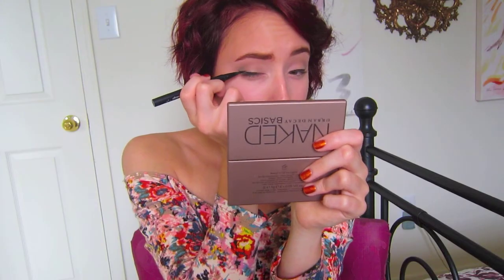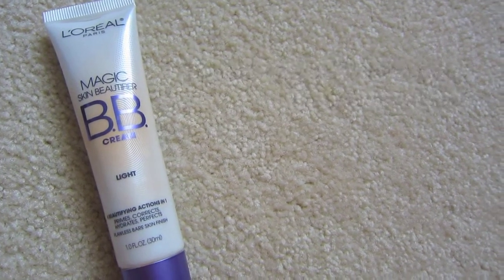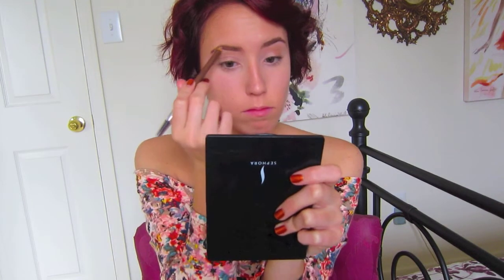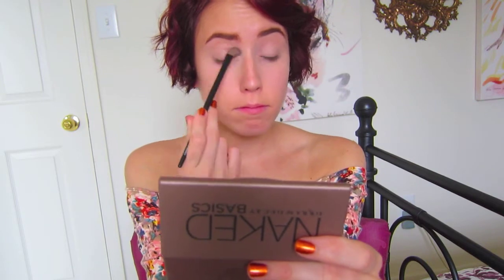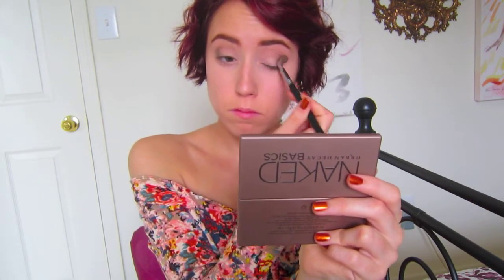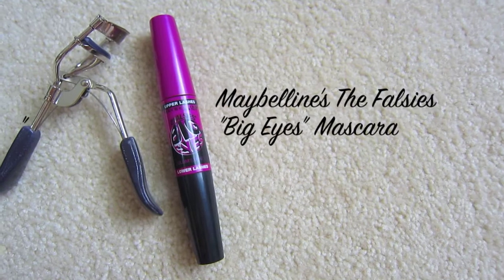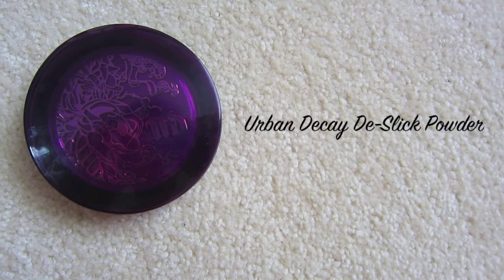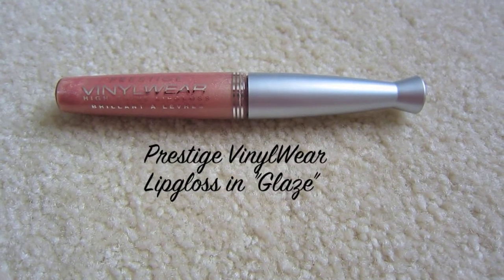My Everyday Fall Face & Eye Makeup!